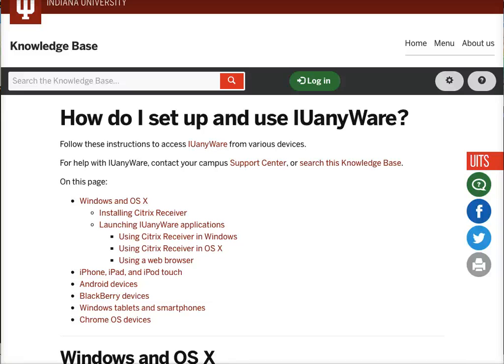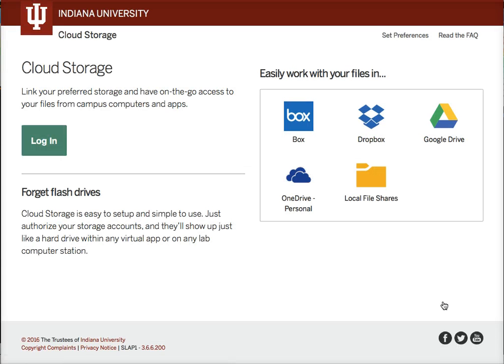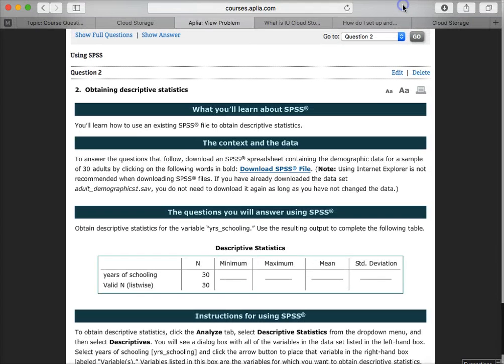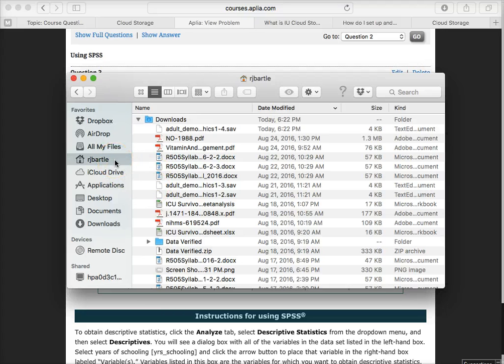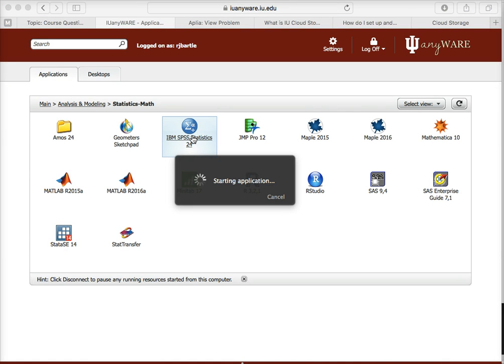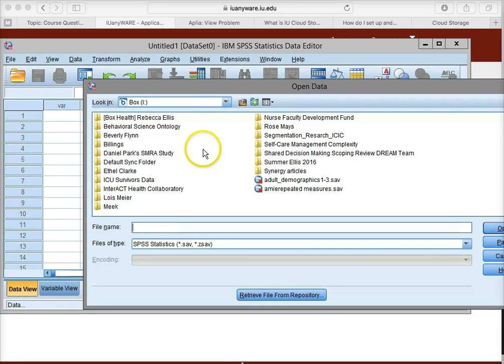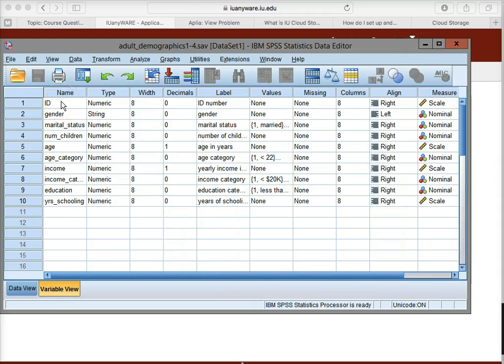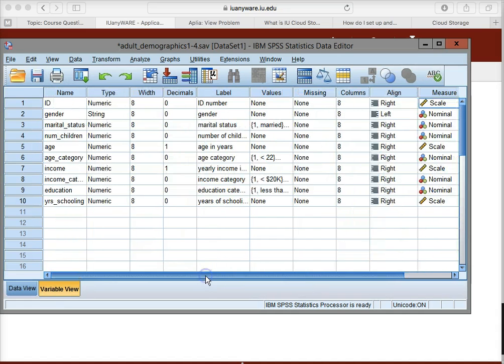Week 2 IUanyware Cloud storage SPSS